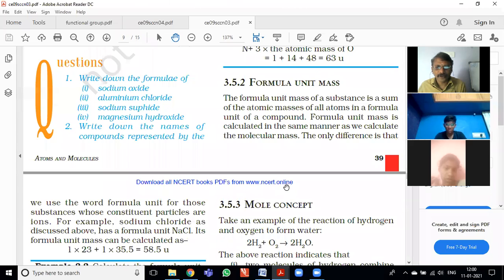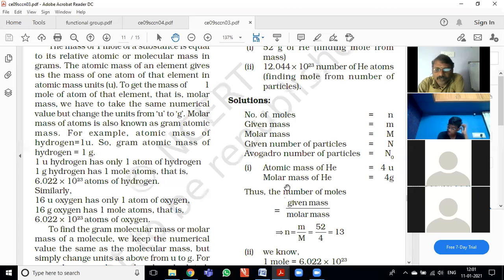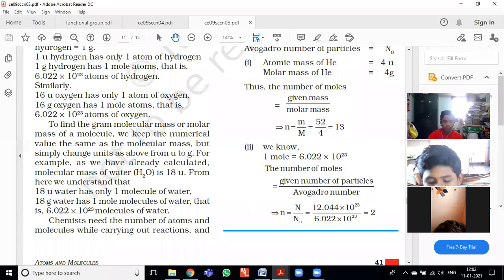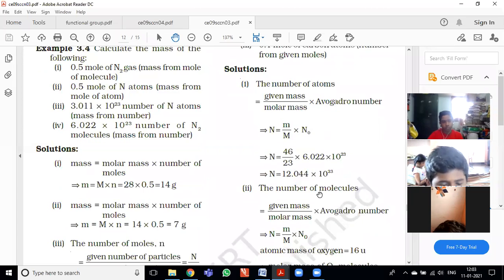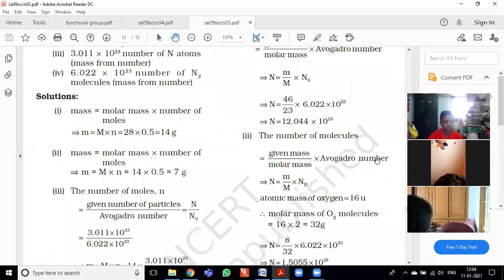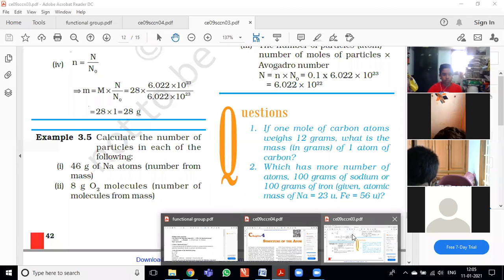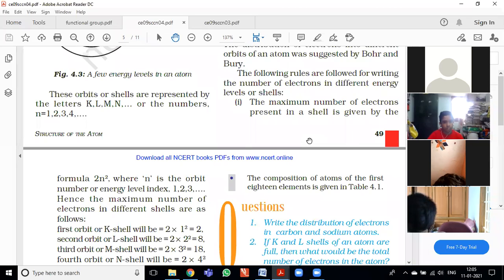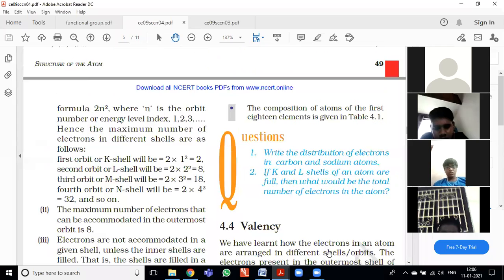GRADE 9 ANNUAL EXAM REVISION CHEMISTRY